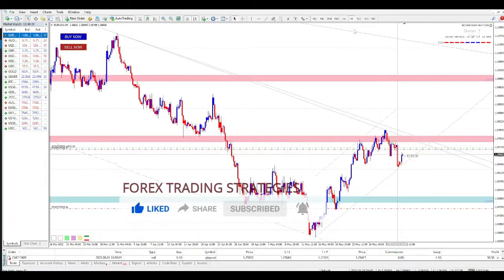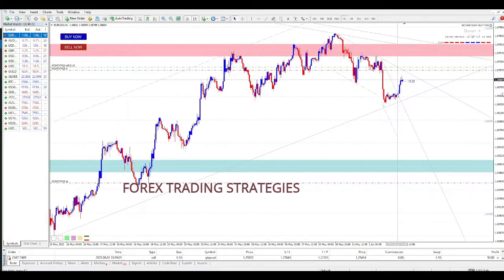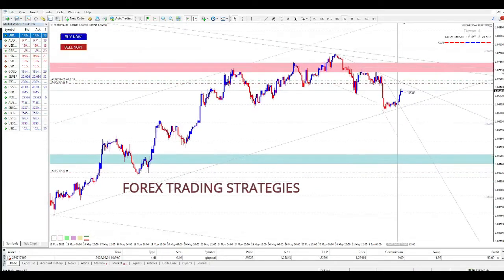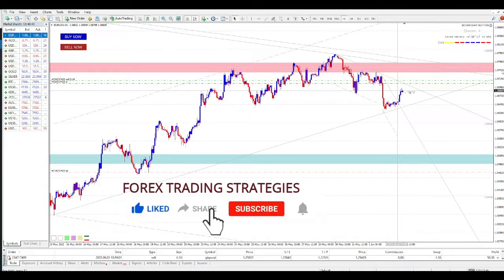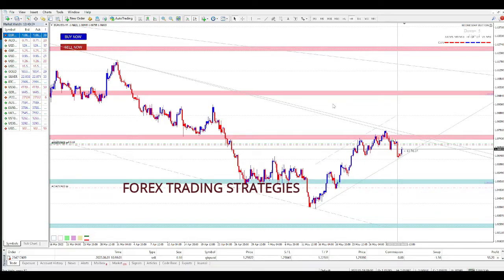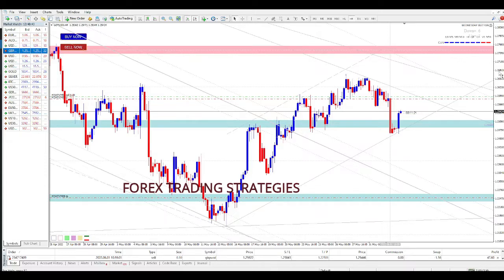5 TRADING RULES LEARNT PINFULLY IN THE FOREX TRADING MARKET - FOREX TRADING STRATEGIES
5 TRADING RULES LEARNT PINFULLY IN THE FOREX TRADING MARKET -  FOREX TRADING STRATEGIES.